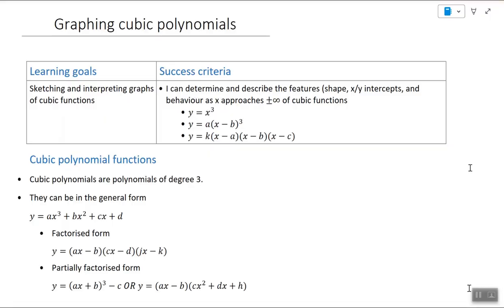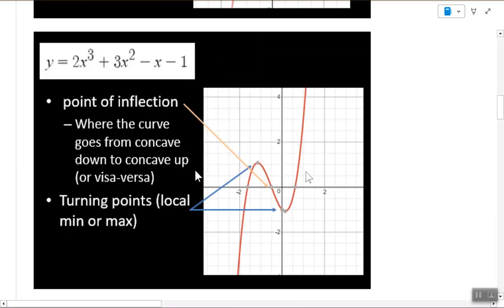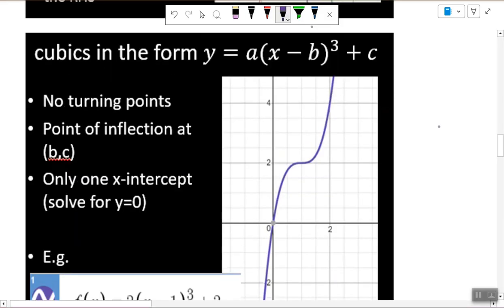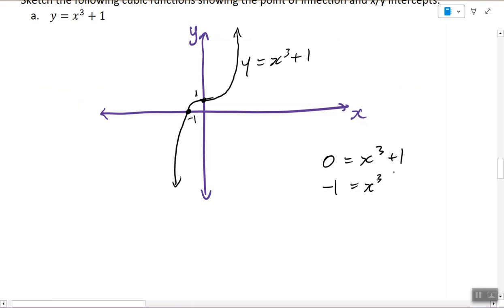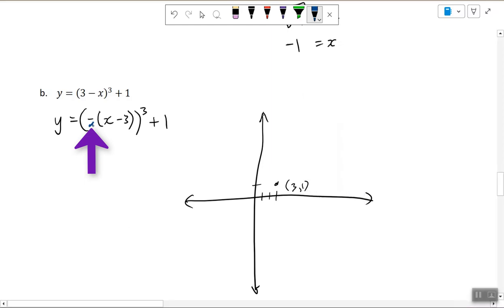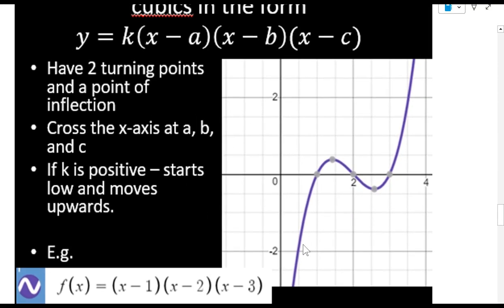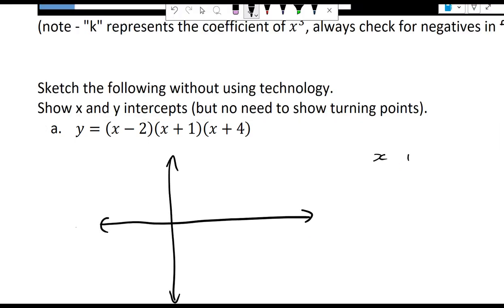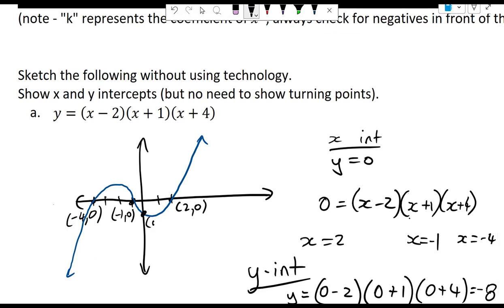Sketching Cubics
This video has:
1. What are the important parts of cubic sketches? 0:23
2. Example 1: Sketching form 1 at 1:53
3. Example 2: Sketching form 2 at 2:46
4. Example 3: Sketching form 3 at 4:15